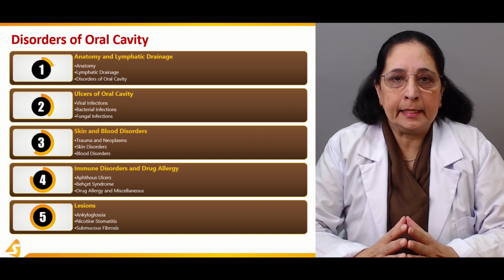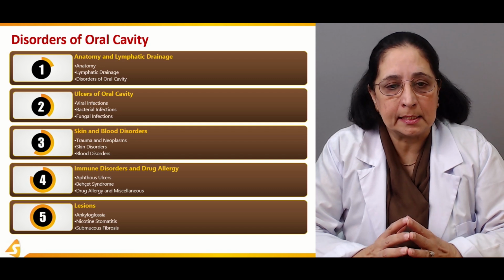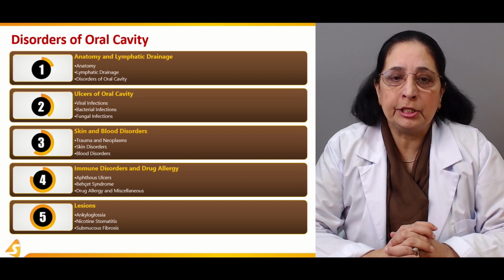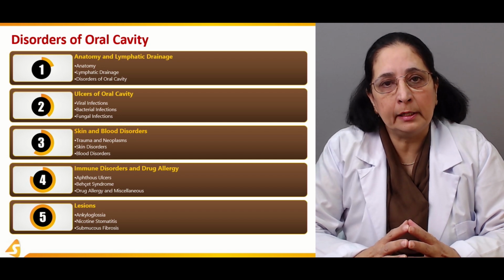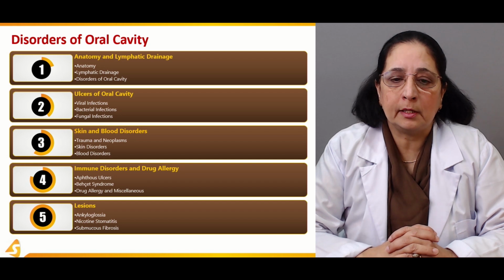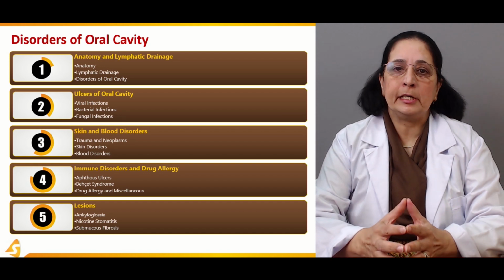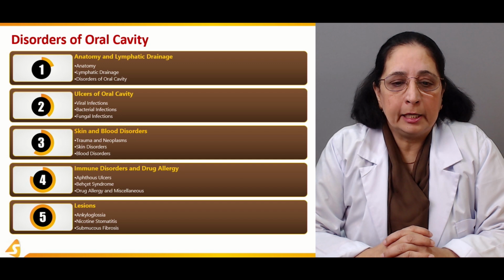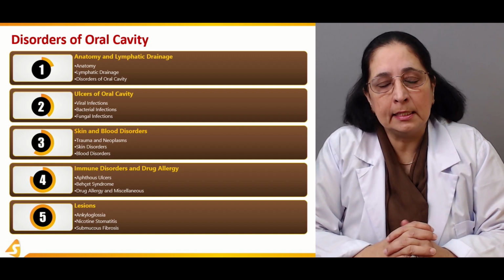Disorders of Oral Cavity | Introduction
Disorders of the Oral Cavity are the highlight of this sqadia.com medical V-Learning lecture. This lecture provides a thorough explication of anatomy and lymphatic drainage. Moreover, ulcers of the oral cavity together with skin and blood disorders have been brought under discussion. Furthermore, immune disorders and drug allergy have been elucidated. In the end, a range of lesions have been comprehensively explained.

▬ 📌 Anatomy and Lymphatic Drainage
The focus of this section is on the anatomy and lymphatic drainage. In the beginning, applied anatomy and components have been highlighted. Moreover, lymphatic drainage of the oral cavity has been explicated. Then this section has been summed up by a mention of disorders of the oral cavity.

▬ 📌 Ulcers of the Oral Cavity
Section two highlights ulcers of the oral cavity. Firstly, viral infections have been presented. These include herpangina and herpetic gingivostomatitis. Following this, Vincent and specific bacterial infections have been extensively elaborated. Conclusively, fungal infections have been explained. These include moniliasis, thrush, and chronic hypertrophic candidiasis.

▬ 📌 Skin and Blood Disorders
Initially, trauma and neoplasms have been discussed. Moving further, skin disorders have been described. These include erythema multiforme, pemphigus vulgaris, and lichen planus. Afterward, this section was concluded with a conversation on blood disorders.

▬ 📌 Immune Disorders and Drug Allergy
Section four talks about immune disorders and drug allergies. In the commencement, aphthous ulcers and Behcet syndrome have been brought under consideration. Subsequently, drug allergy has been elaborated. In the end, radiation mucositis has been brought under extensive discussion.

▬ 📌 Lesions
Section five focuses on the lesions. At the onset of this section, some miscellaneous lesions alongside ankyloglossia have been discussed. Additionally, nicotine stomatitis has been delineated. Furthermore, submucous fibrosis and its pathogenesis have been elucidated. Then the curtains were brought down by a debate on clinical features, diagnosis with treatment.